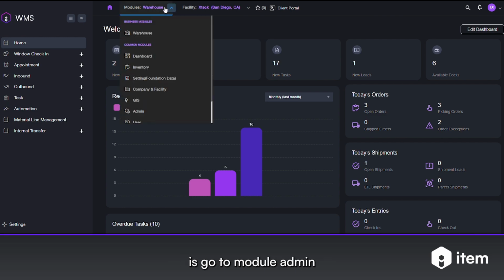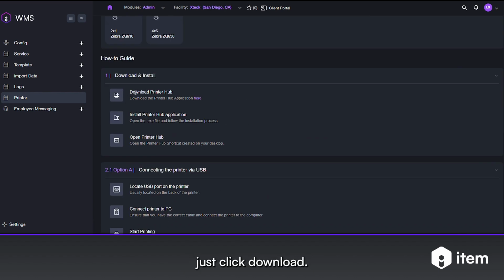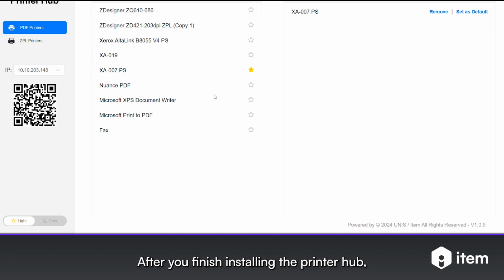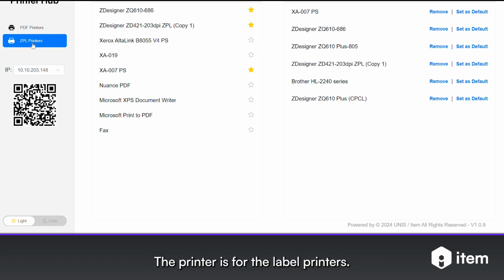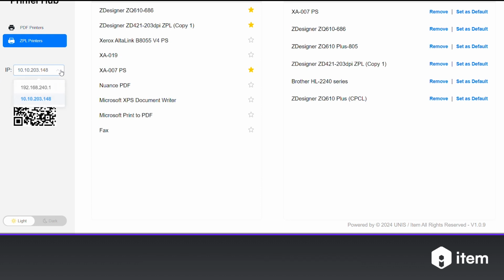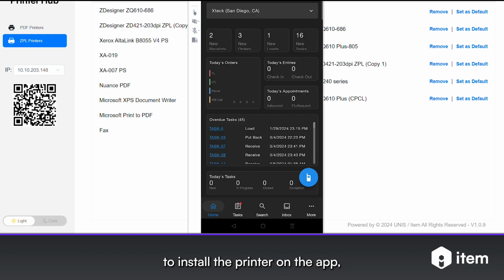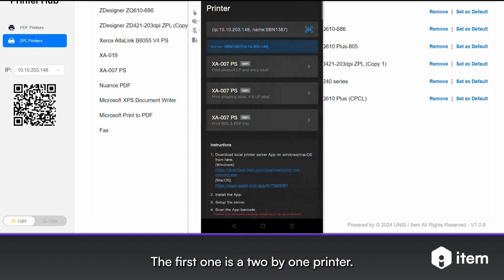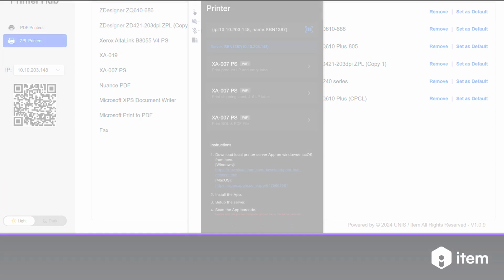Item WMS - Setting - How to Setup Printer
The video tutorial provides a step-by-step guide on how to set up and install printers for the Item WMS application, specifically focusing on configuring both PDF and ZPL label printers.

Key Takeaways:
[00:10] | Navigate to the "module admin" and select "printer" to begin the setup process.

[00:25] | Download and install the Printer Hub to access different printer options.

[00:45] | Understand the distinction between PDF printers (for bills of lading) and ZPL printers (for labels).

[01:10] | Ensure to select the correct IP address if multiple are available on your computer during installation.

[01:30] | Add your preferred printers as favorites and set them as default for easier access.

Notable Quotes:
"To download The Hub just click download." [00:20]
"The PDF printer is the one used to print the bill of lading; the ZPL printer is for the label printers." [00:45]
"If your computer has more than one IP address, you have to select the correct one to install the printer." [01:10]